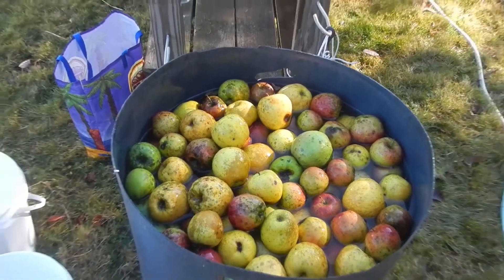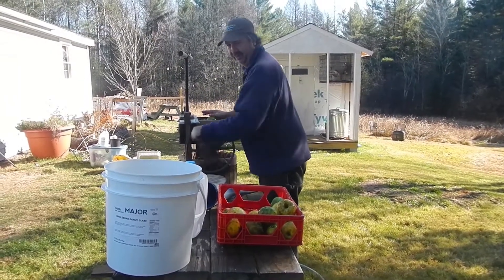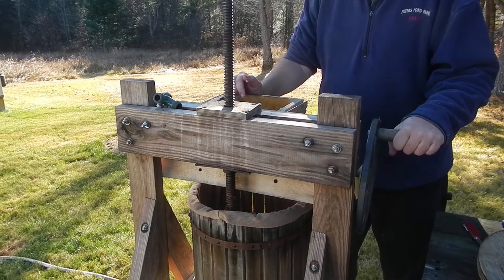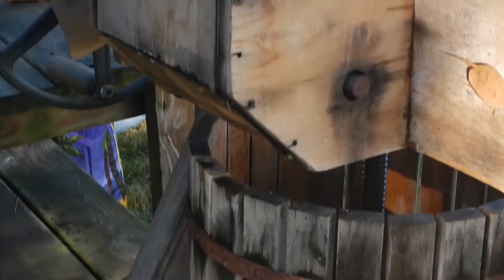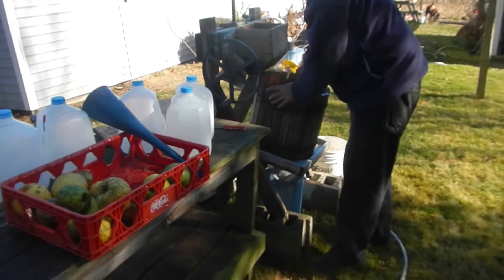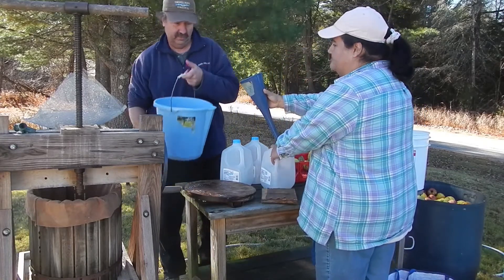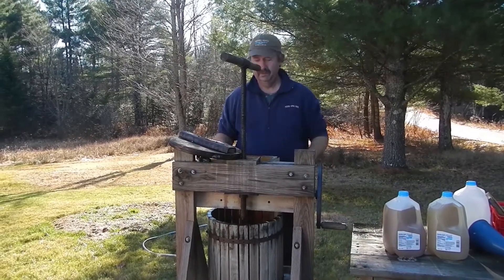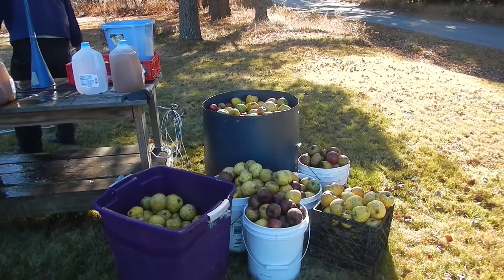Pressing Cider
We use our apples from our trees on Cape Cod to make apple cider.